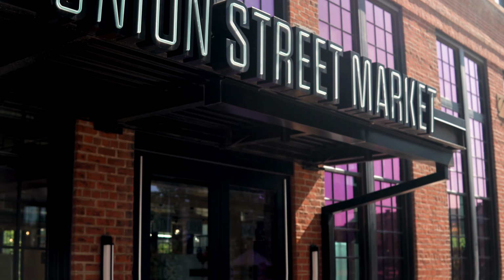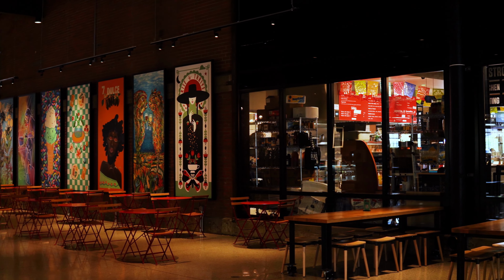Jack Ellsworth - Plugged In at Electric Works (Season 1, Episode 16)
On Season 1, Episode 16 of Plugged In at Electric Works, Jack Ellsworth from Union Street Market is here! He has a unique role; working on creating pop-up markets and events. He gives a behind the curtain look at the strategy behind the pop-ups and why they are perfect for the vendors, who are building their businesses, and the benefit to the community.